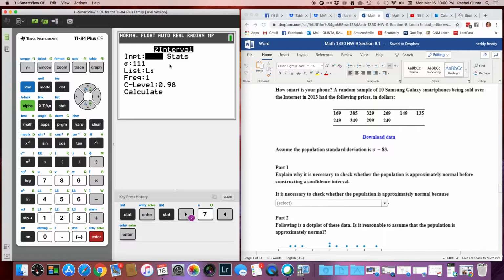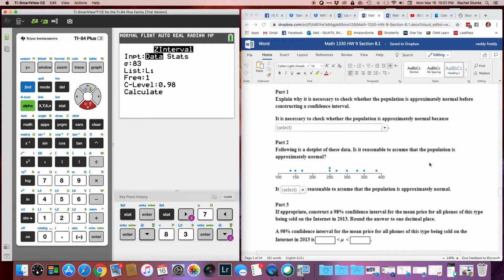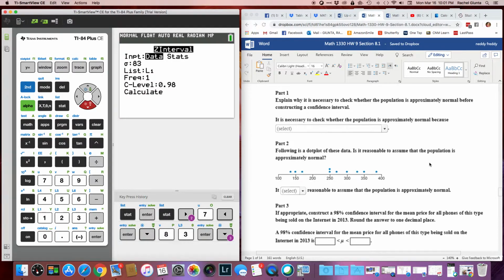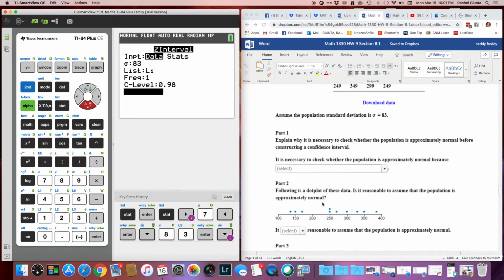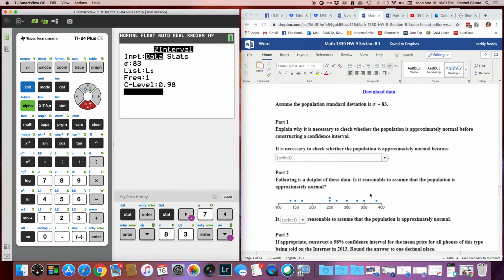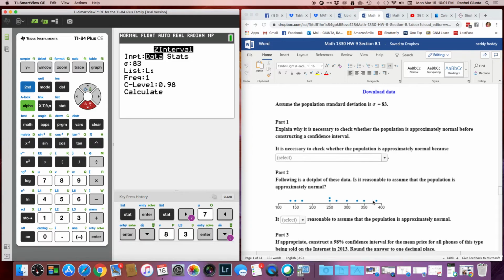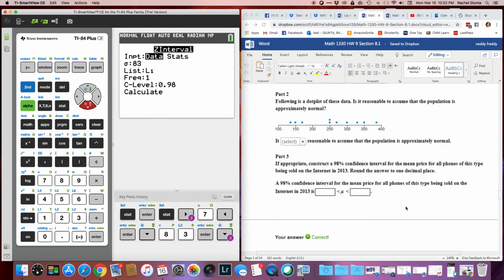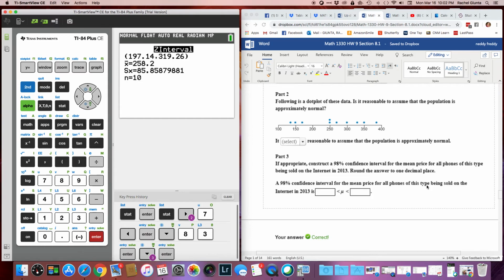8.1 Example 5 construct a confidence interval with data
How smart is your phone? A random sample of 10 phones had the following prices.
Explain why it is necessary to check if the population is approximately normal...
Following is a dotplot of these data. Is it reasonable to assume that the data are approximately normal?